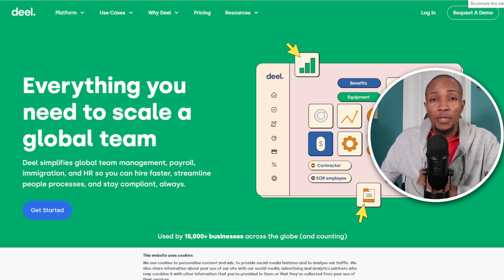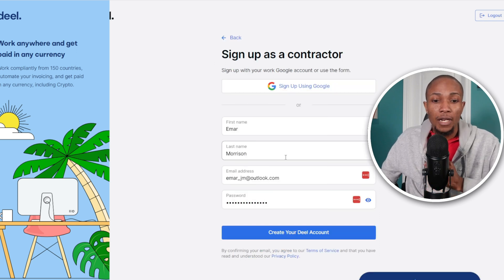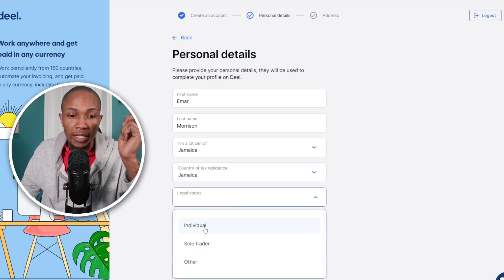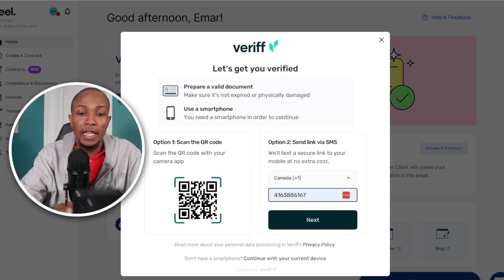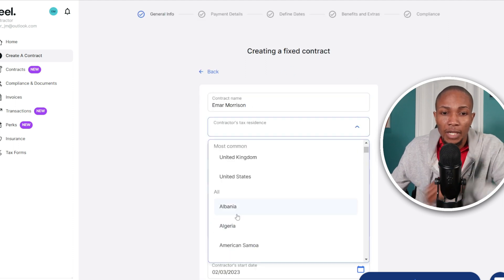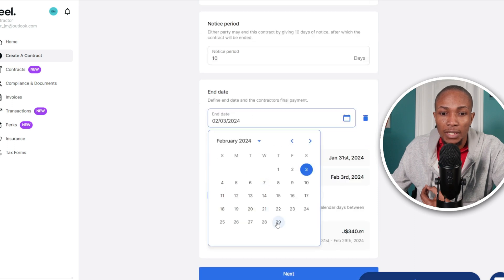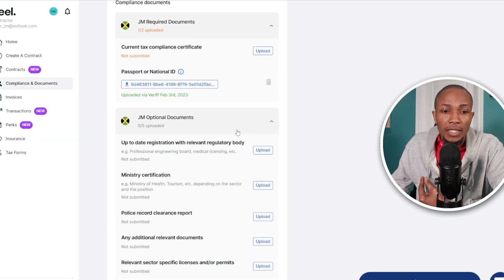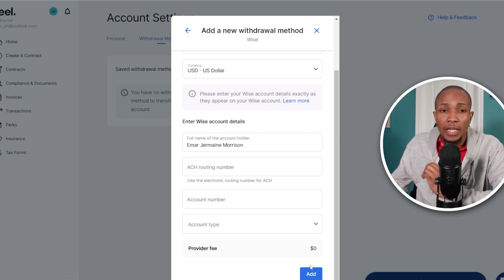How to Create and Setup Deel Account Setup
How Set up DEEL HR | DEEL Full Tutorial